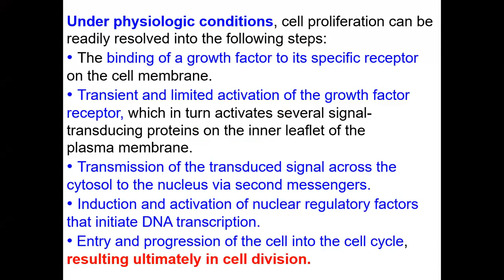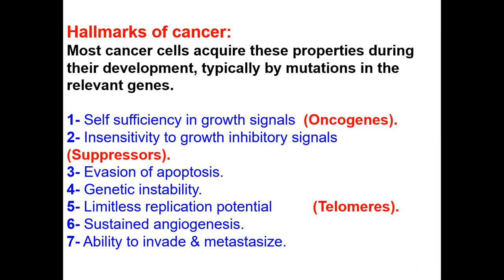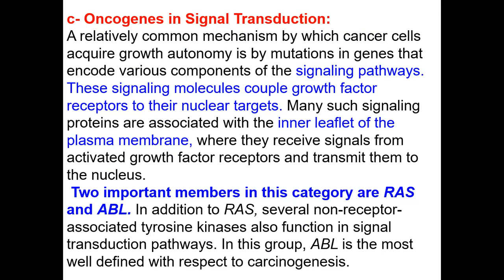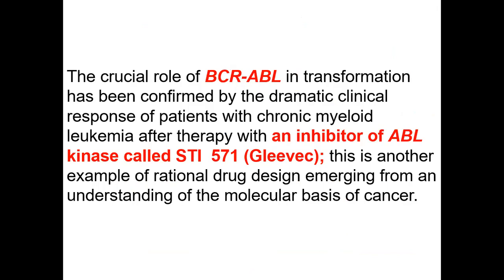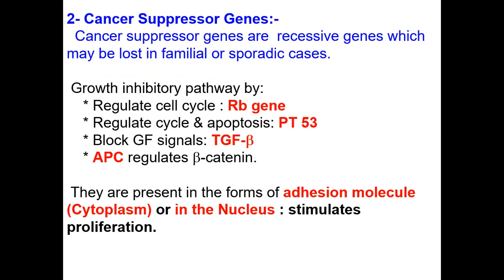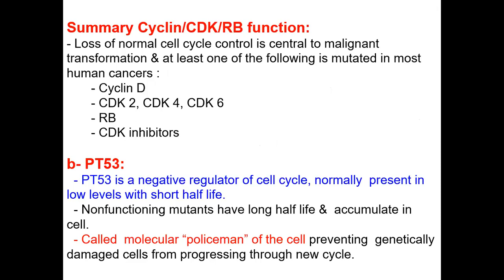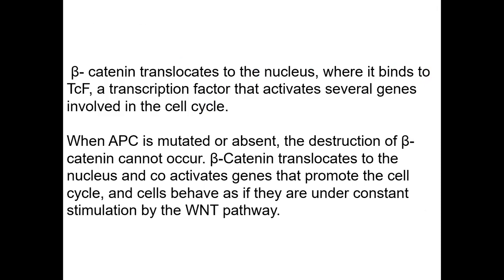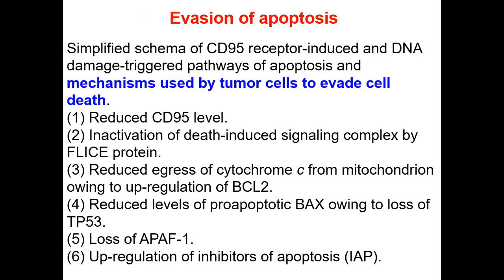Pathology: Neoplasia - Part2 (Lec3)